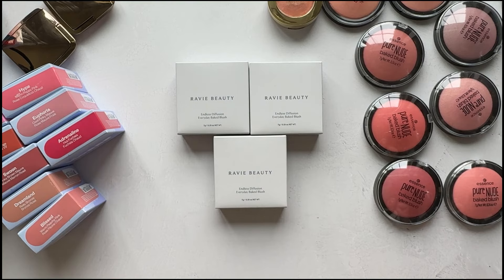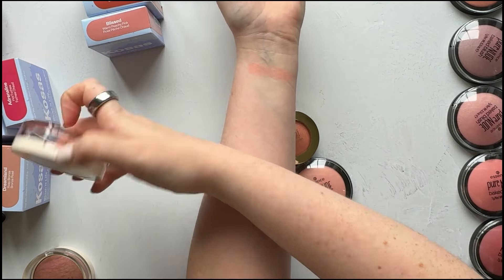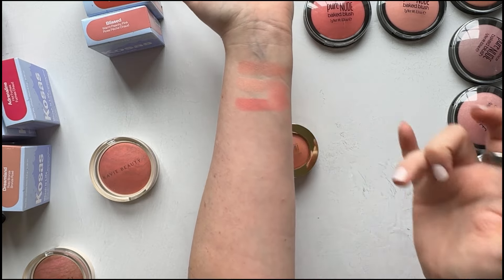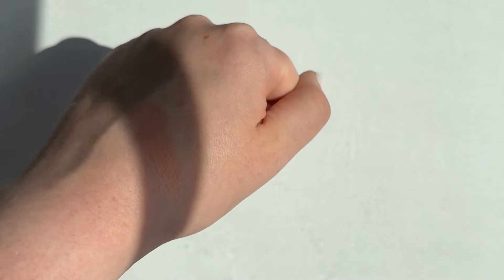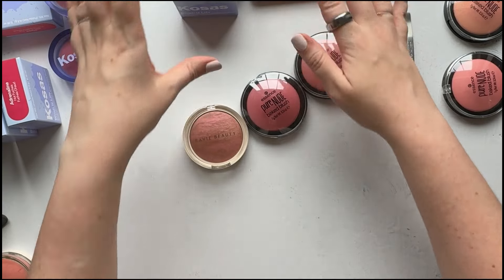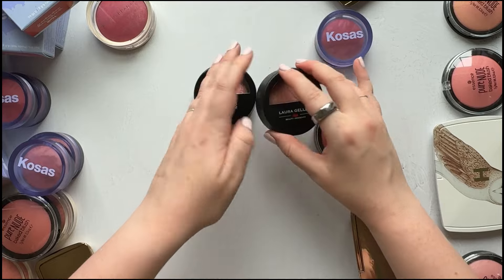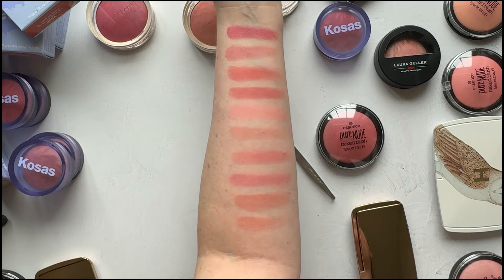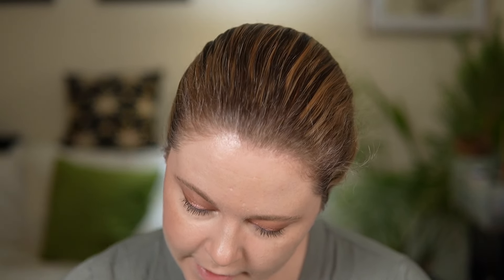Blush Battle! Ravie vs. Hourglass, Kosas, essence & more!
★ Videos Mentioned ★

★ Tools ★

★ Timestamps ★

Intro - 0:00
Arm Swatches - 1:49
Daydream Arm Swatches - 4:15
Paradise Arm Swatches - 12:43
Oasis Arm Swatches - 15:45
Daydream Face Swatches - 22:53
Paradise Face Swatches - 33:10
Oasis Face Swatches - 37:35

★ YouTubers Mentioned ★